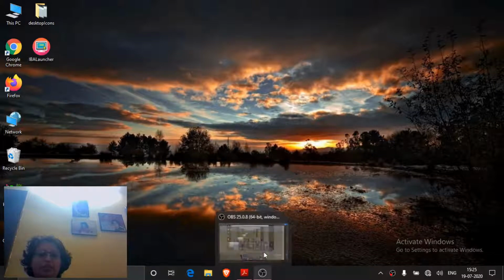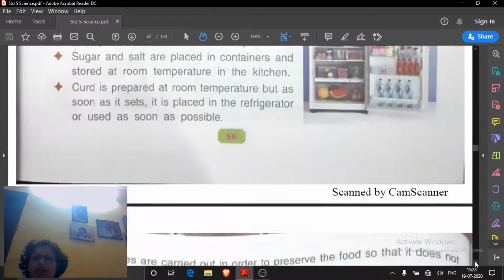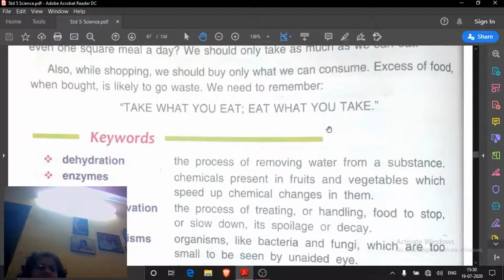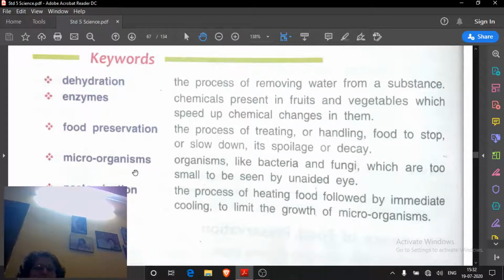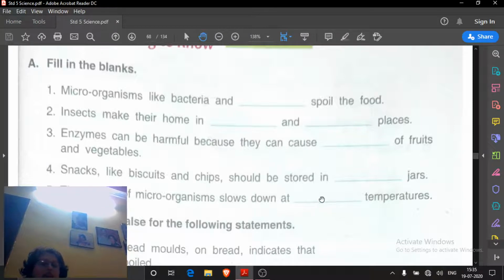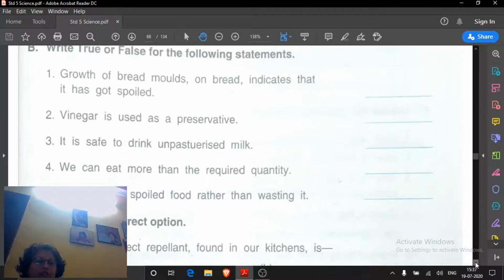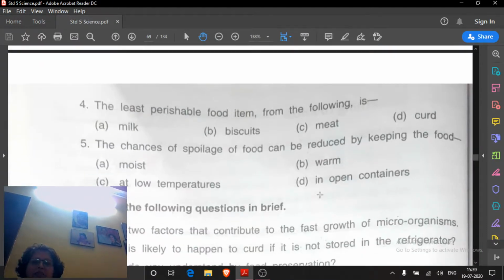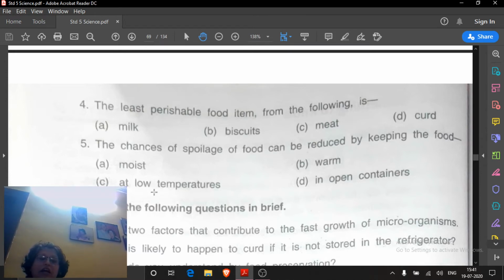STD.5 , SCIENCE , Lesson - 6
Answers of ABC Part
By Nutan Jha